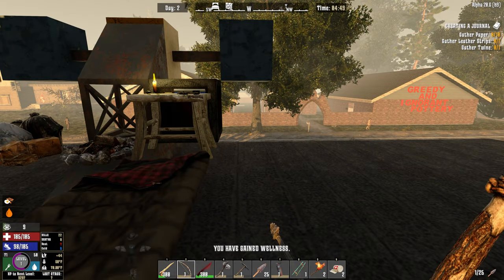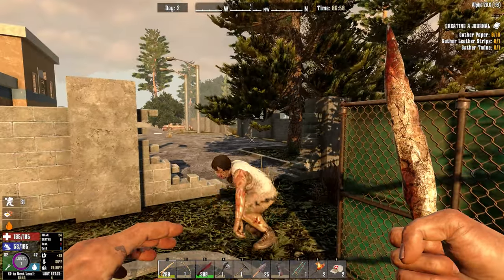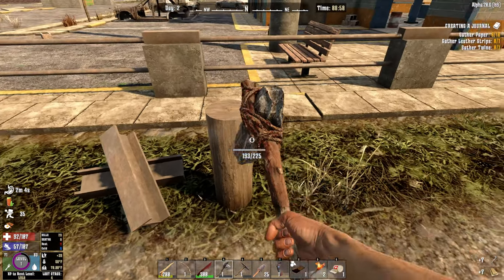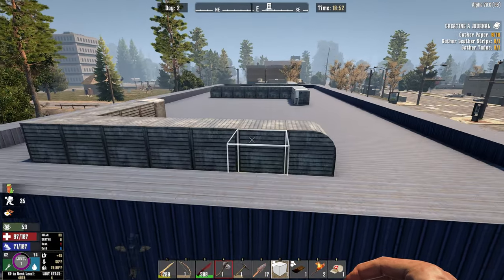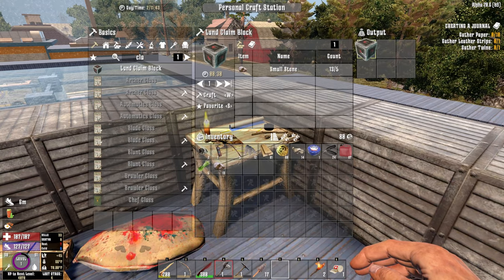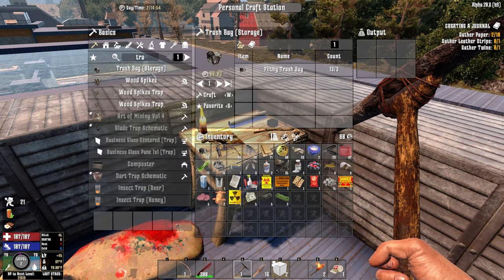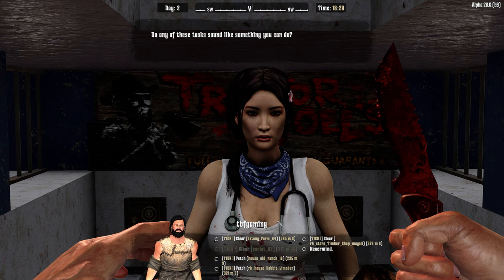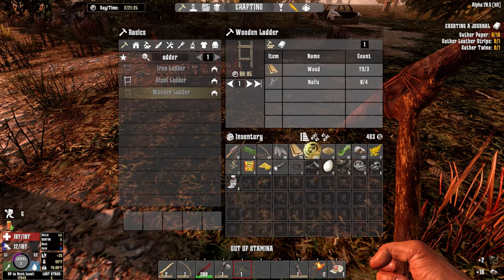They throw fire!?! Ravenhearst #02 Day 2 in a new Modded playthough!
We have not played Ravenhearst in a couple years, let's check out this hardcore mod!

Patron Supporters!

Patron Supporters!